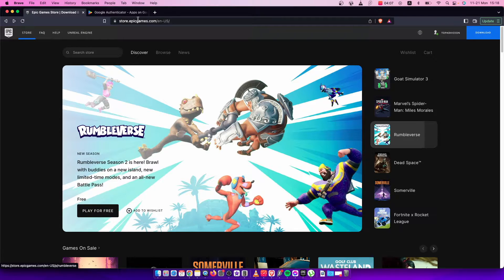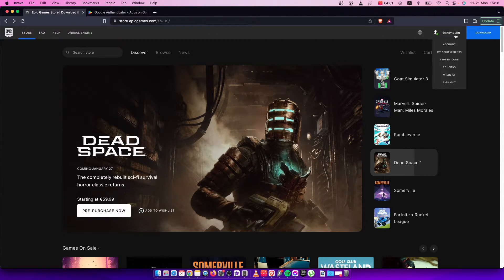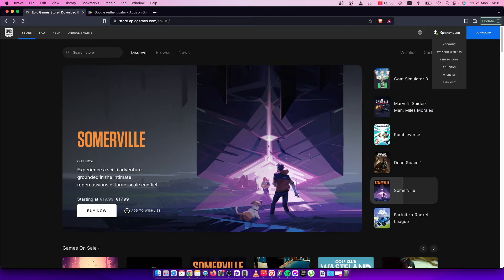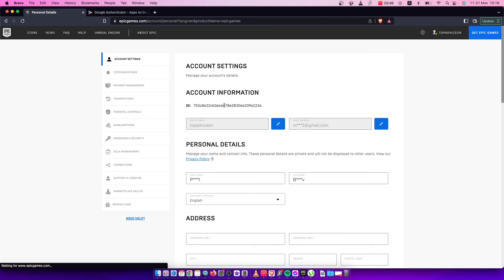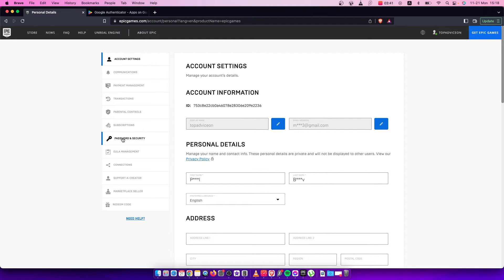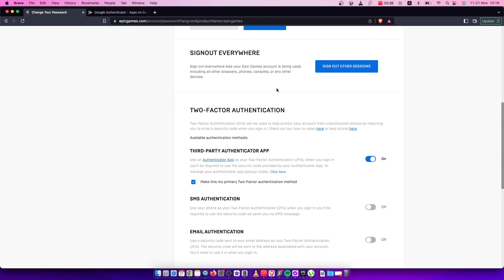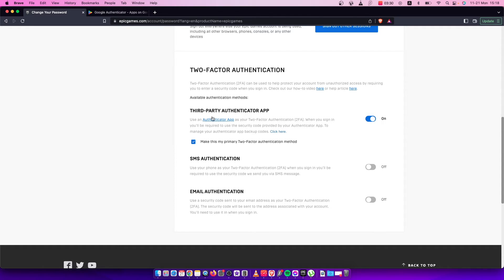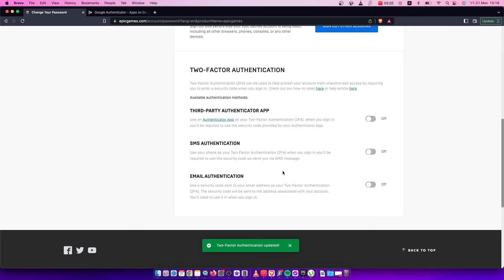How To Disable 2FA in Rocket League | Turn Off Two Factor Authentication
In this video I will show you How To Disable 2FA in Rocket League | Turn Off Two Factor Authentication It's really easy and it will take you less than a minute to do it!